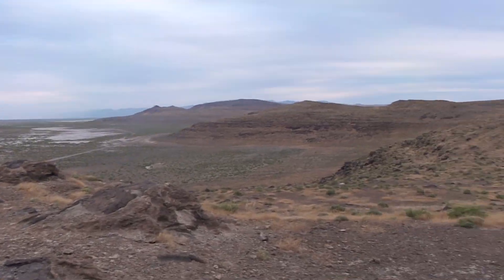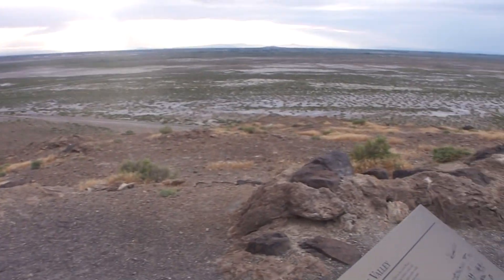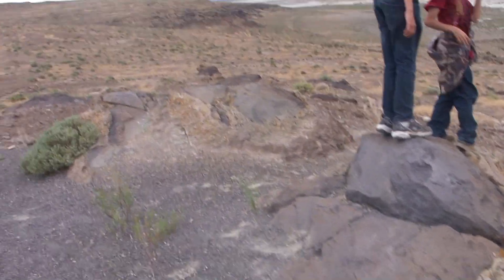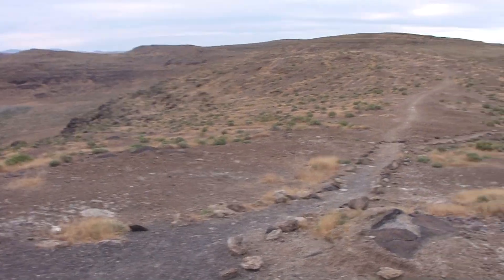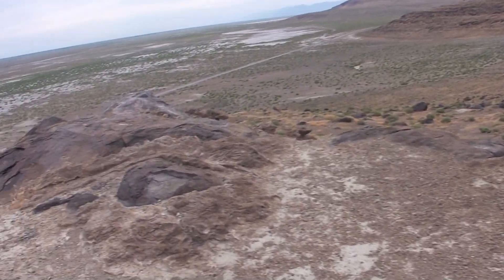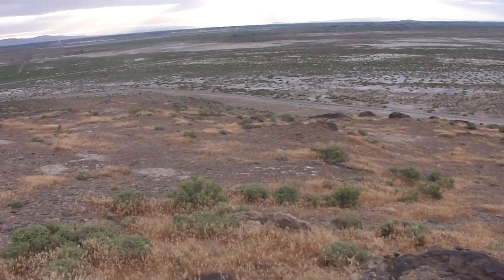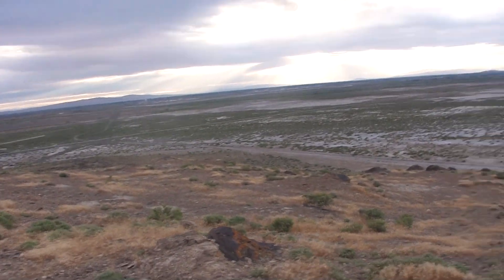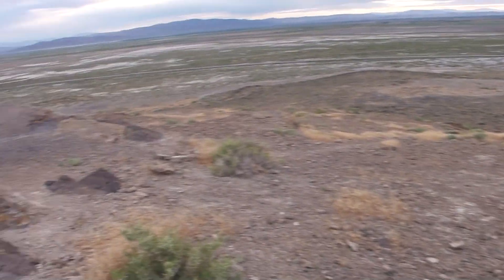Grimes Point Part 8 "The Overlooks"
These are the overlooks and wow what a view. This is a view id pay for at one time the ancient Lohontan Sea covered most of this area hell it was almost all underwater. It is very windy up here so it is hard to hear what I am saying so just sit back enjoy the view as you are getting to see all of Grimes Point from above.